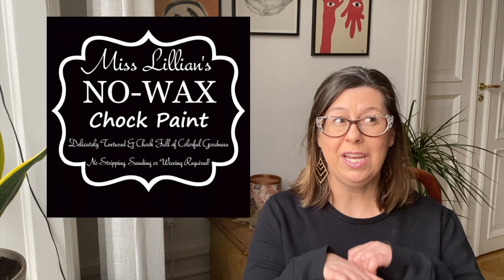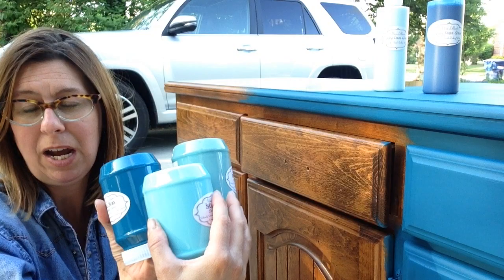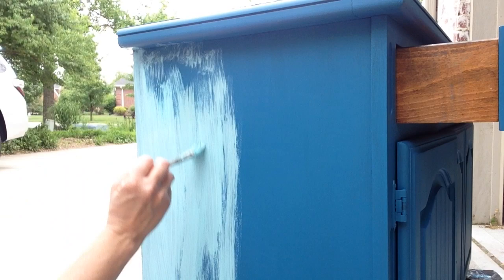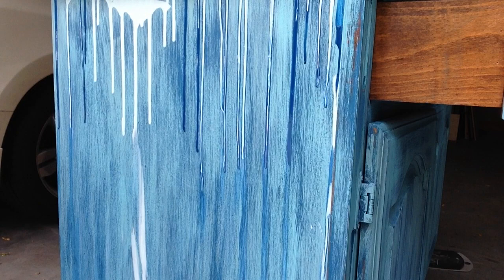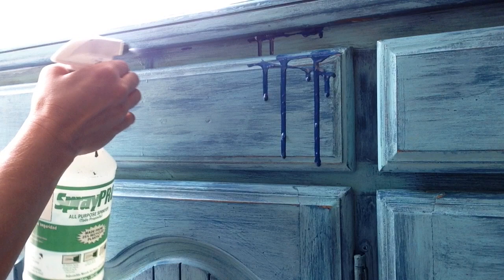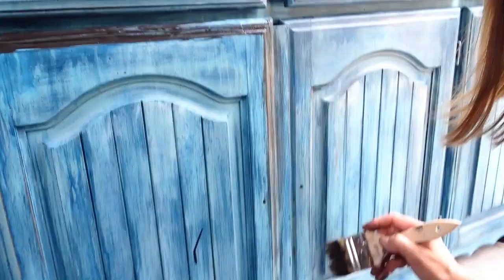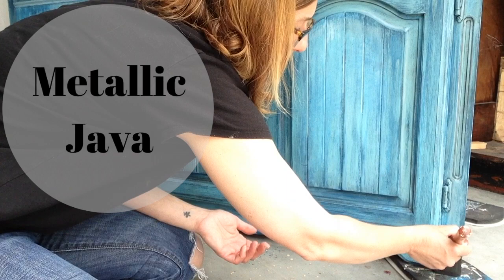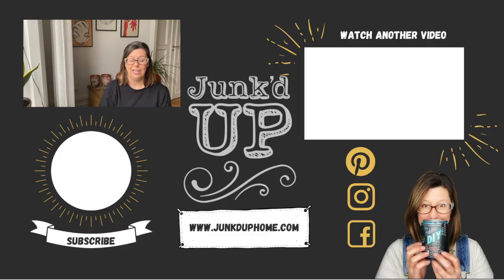Painted Buffet Furniture Makeover- Miss Lillian's No Wax Chock Paint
I'm happy to bring you another video from Furniture Painting University.
I used Miss Lillian's No Wax Chock Paint to turn a tired buffet into a beautiful coastal inspired statement piece. This lucky buffet took up permanent residence at a lakeside retreat.

Colors used:
Ocean Depths
Mayan Turquoise
French Country
Hippy Daze Glaze in Midnight at the Oasis & Crystal Blue Persuasion
Antiquing Glaze in Black Walnut
Metallic Paint in Java
Satin Luster

To purchase Miss Lillian's No Wax Chock Paint products please visit my friend Chasity, owner of Junkin' Jones Gang